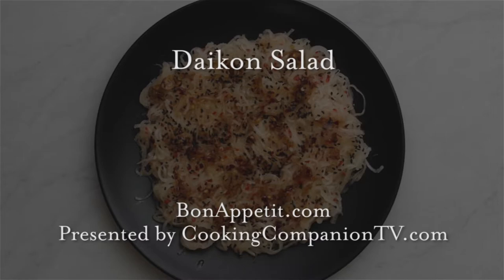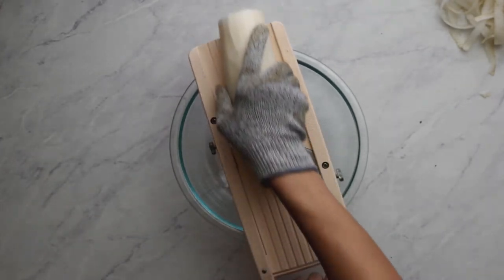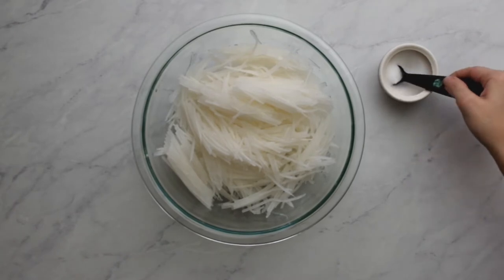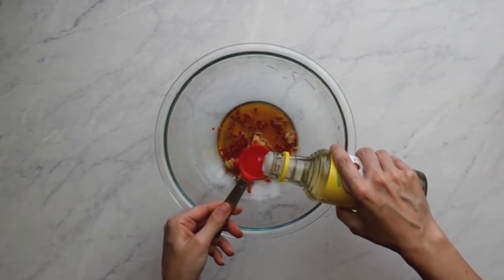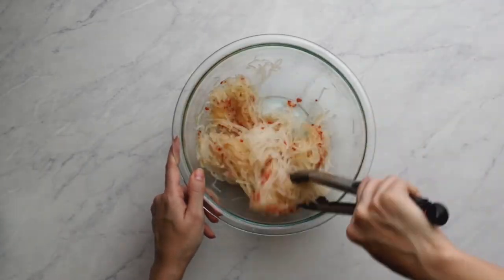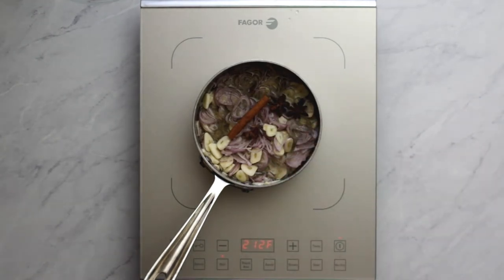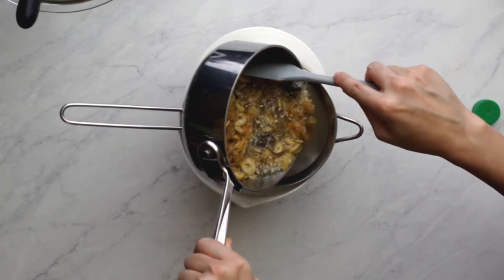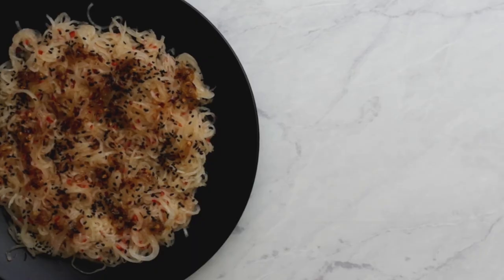Daikon Salad with Chile Crisp - Raw Vegan Daikon Noodles - How to Cook Daikon Radish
Chapters
0:00 Recipe origin
0:19 How to make daikon noodles
1:30 Prepping daikon noodles for the salad
3:14 Chile crisp recipe directions

**8 regular or 16 small servings **
1 large daikon (about 1 lb.), peeled, thinly sliced into 3"-long matchsticks
¾ tsp. kosher salt, divided
1 red finger or Fresno chile, seeds removed, finely chopped
2 garlic cloves, finely chopped
2 Tbsp. toasted sesame oil
2 Tbsp. unseasoned rice vinegar
1 Tbsp. granulated sugar
½–1 tsp. store-bought or homemade chile crisp (optional)
Toasted white and/or black sesame seeds (for serving)

Resting times:  30 minutes to drain water from daikon & to let dressing rest; 30 minutes-6 hours with dressing on daikon (before stirring in chile crisp or serving)

4 small shallots, thinly sliced
2 heads of garlic, separated into cloves, sliced
1½ cups vegetable oil
2 3" cinnamon sticks
6 star anise pods
1 2" piece ginger, peeled, very finely chopped
¼ cup crushed red pepper flakes
2 Tbsp. soy sauce
2 tsp. sugar

Cooking/resting times: 25 minutes to cook; 10ish more minutes to strain oil from shallots/garlic

Crisp can be made 1 month ahead. Cover and chill.